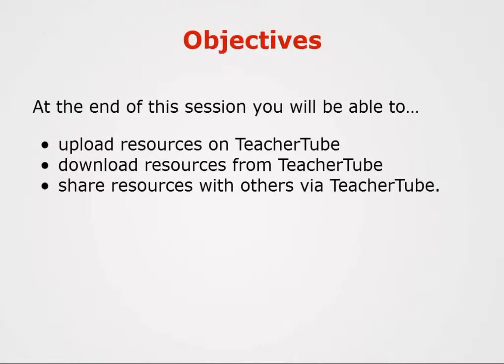1 TeacherTube Introduction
This is an introductory video on TeacherTube.